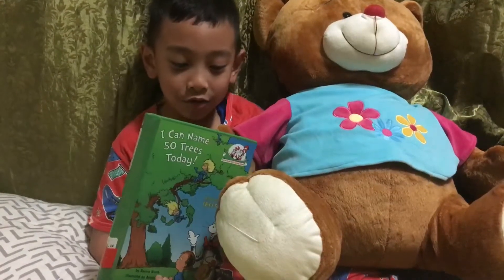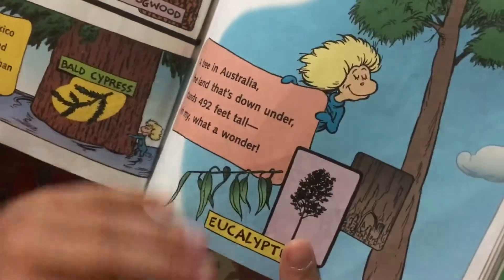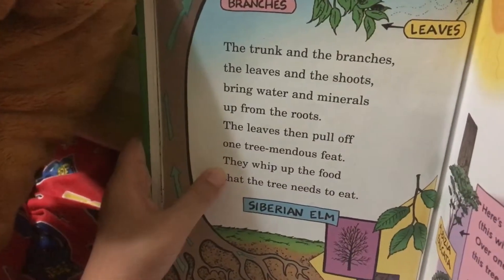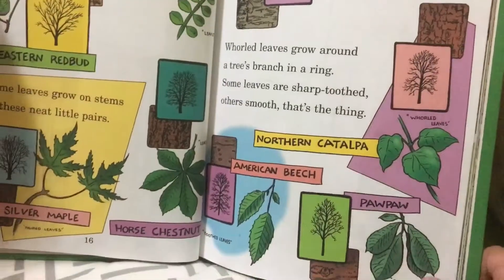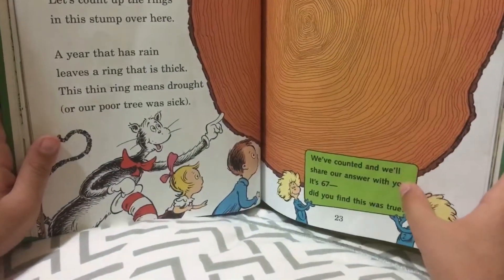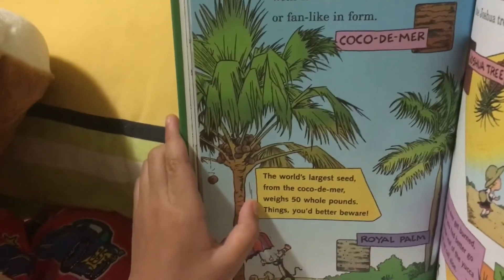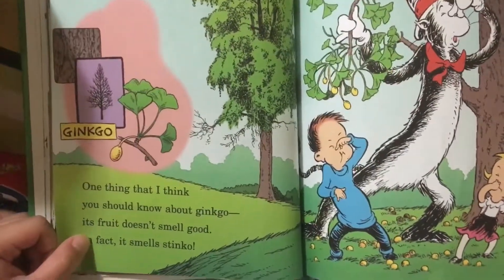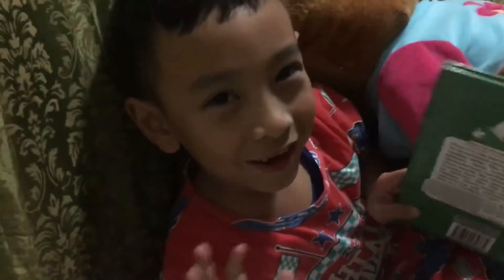I Can Name 50 Trees Today!: All About Trees (Cat in the Hat's Learning Library) by Bonnie Worth 💚🌳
This is not only a fun book to read but also very educational as it teaches beginning readers how to identify different species from the shape of their crowns, leaves, lobes, seeds, bark and fruit. There is material on the anatomy of a tree as well as examples from various trees. There are lots of examples of comparison in the illustrations to really let kids understand easily. Chemistry is touched on in the mention of carbon dioxide to oxygen reaction. Geography is touched on the mention of specimen locales. Leaves are featured and described. A perfect introduction to study of ecology and trees for the younger crowd. Seeds are illustrated and explained in brief how they travel again. Ages of trees are mentioned and dinosaurs too. Senses and smells are included too.

All in all, a Dr. Seuss worthy book, Bonnie Worth has again written a wonderful one. It will make you plant a tree and take care of our environment. Me and mt kids love this through and through. Educational and fun, perfect for it's cause 💚🌲🌳🌴🌱🌿🍃☘️🍀